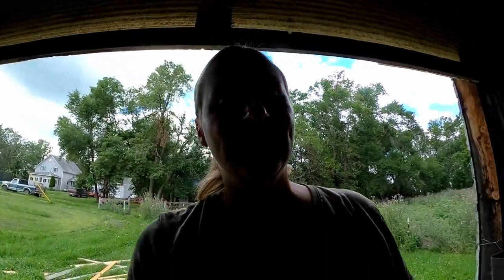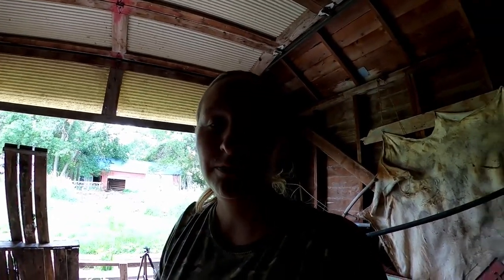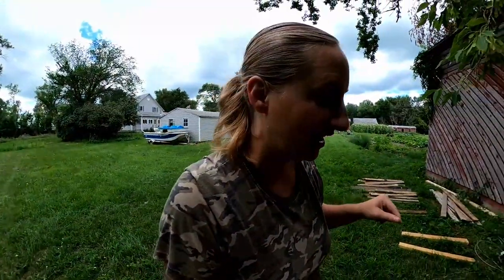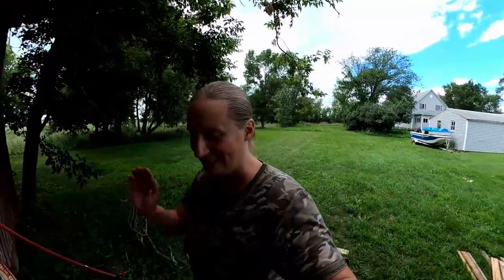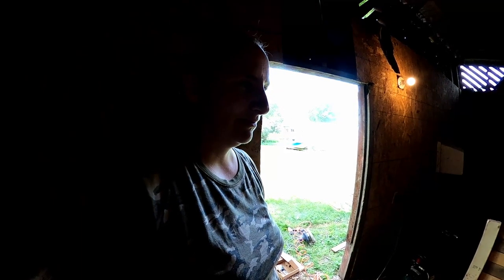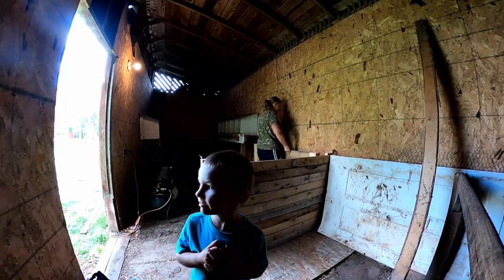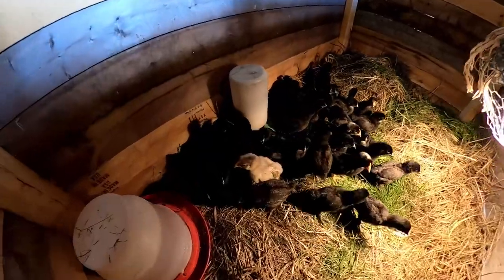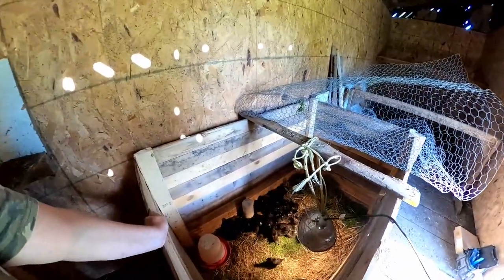HOW To Make A CHICKEN BROODER Box Out Of PALLET WOOD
Today we will show you how to make a chicken brooder box out of pallet wood! This is a easy and cheap way if you are making a chicken brooder box. Most pallet wood can be found for free, this makes a excellent choice for building your chicken brooder. Our little chicks have been inside long enough and need to be put in a chicken brooder out in the chicken coup. Please share your own ways of making a chicken brooder down in the comments, we always love to hear how you have done things!